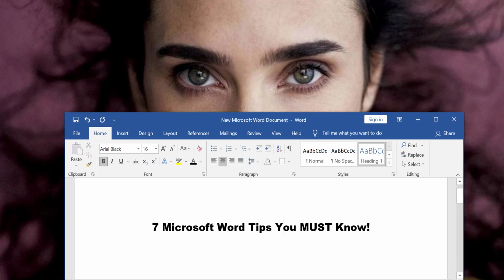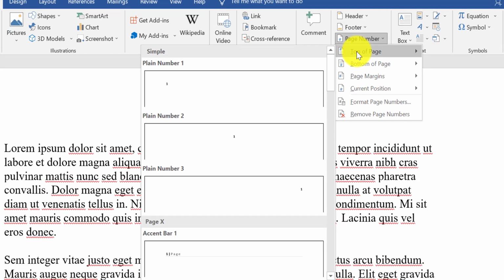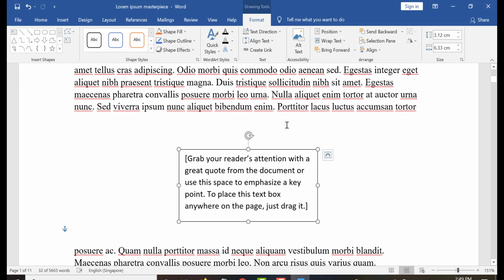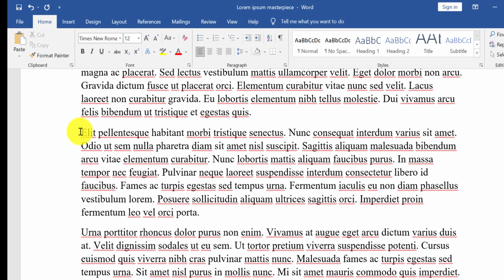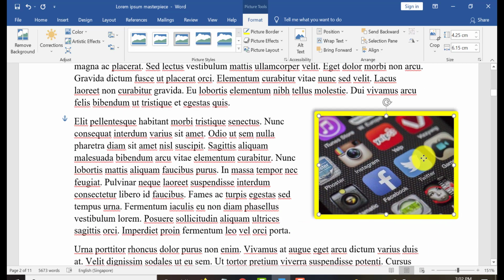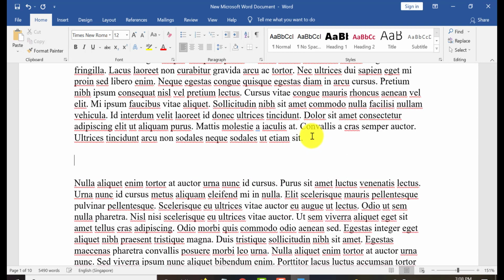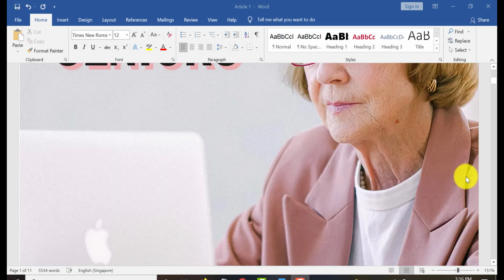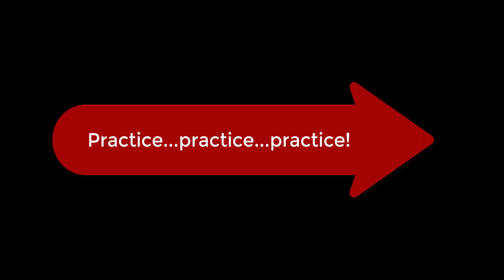7 Microsoft Word Tips You MUST Know | Rebrand Your PLR Reports Easily!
WHAT THIS VIDEO IS ABOUT:

Figuring out Microsoft Word can be a real pain. Especially when you're trying to rebrand and format your PLR reports/ebooks.

In this video, I'll show you 7 quick ways to make your Microsoft Word report look attractive. I've included the time stamps below for each tip. Just because I'm cool that way.

1. Insert a cover image - 00:30
2. Add page numbers/link to report - 02:02
3. Insert a text box - 03:59
4. Create 2 columns in text - 05:39
5. Align/Position Images in Word - 06:36
6. Create a Word Template - 09:13
7. Create a Table of Contents - 13:27
8. Mini pep talk - 16:03

🔽 More Content Creation Tips Below! 🔽

Never Miss Out!

✅ Please click the Like 👍 button above and show the video some love. Your support matters. Really.

Let's Be Friends! 🙋‍♂️

That said, I only recommend products that I've either purchased, tested or truly believe in. I have a solid reputation in this industry for being brutally honest. My integrity is not for sale.

I'll NEVER promote rubbish to you with a hyped up review just for a quick buck. You're safe here. Period.